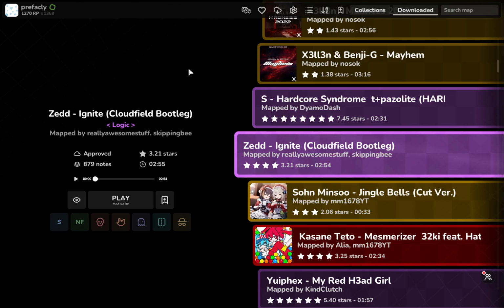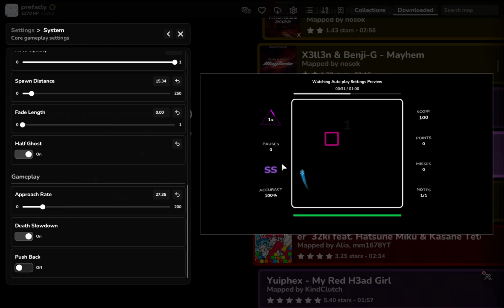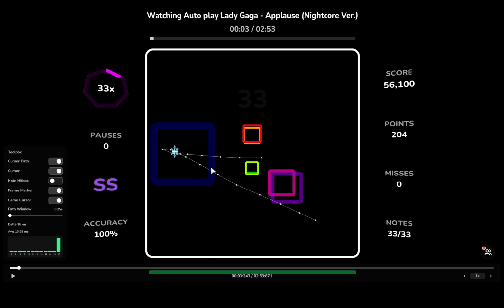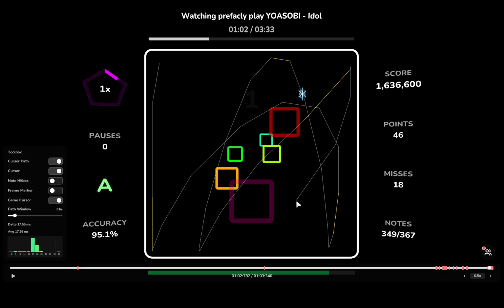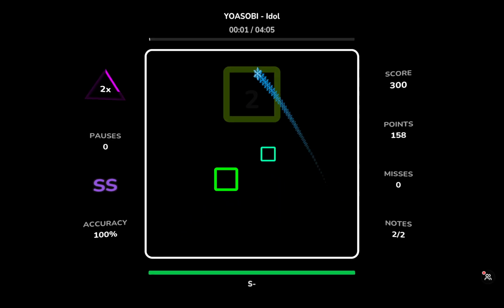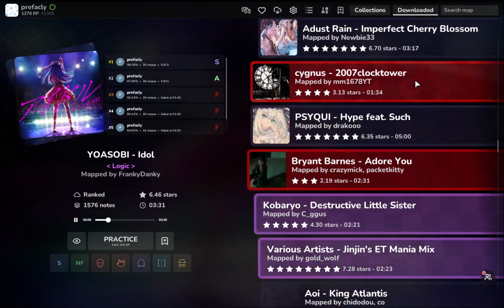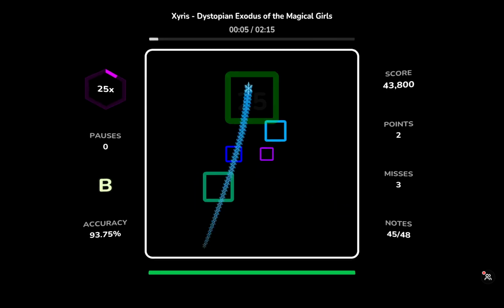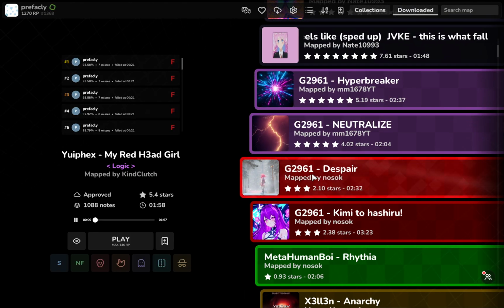How to get better at Rhythia/SoundSpacePlus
All I do is yap about what I did it get better at Rhythia and how I did it